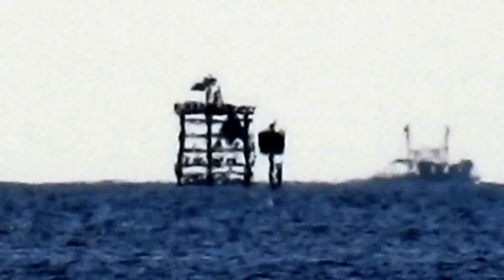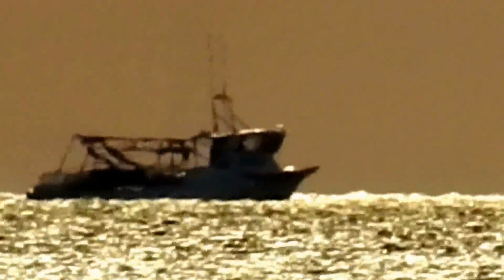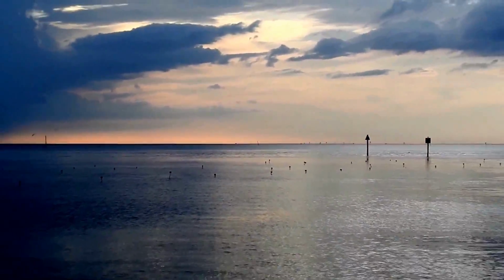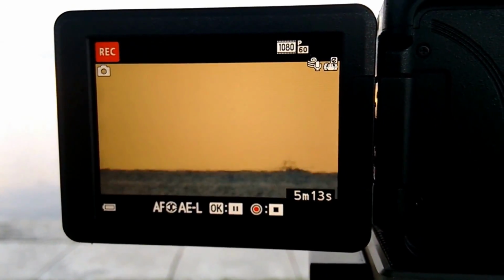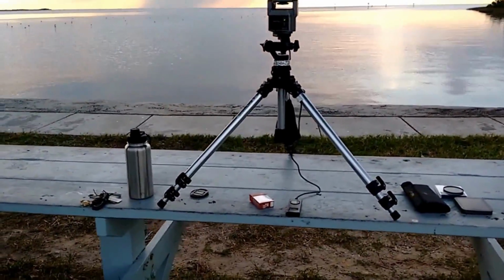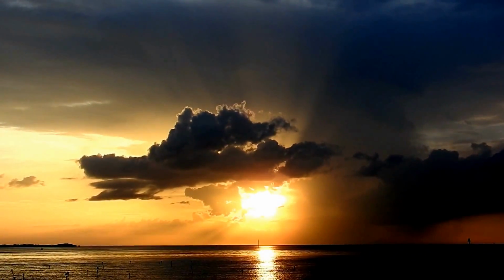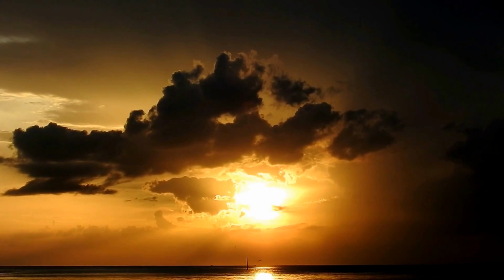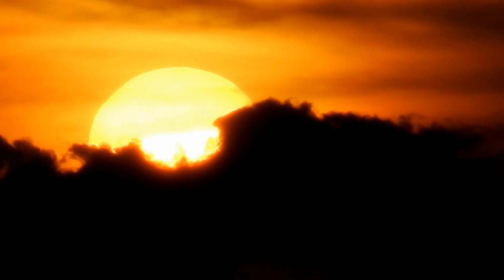Copy of Crazy 2 Day Observations By Wide Awake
These were filmed 10 -6 & 7- 2017 and the second day was the craziest footage I have ever have caught on film.I know it's long but it's well worth watching for those who enjoy my observations.This isn't for everybody and if you don't like the way I do my observations please move on.For those that like them get the popcorn on the kettle and enjoy.Peace to the earth.